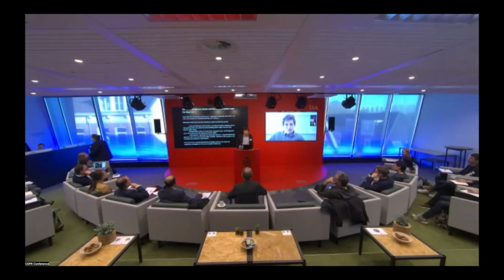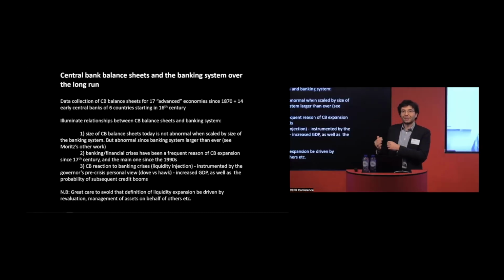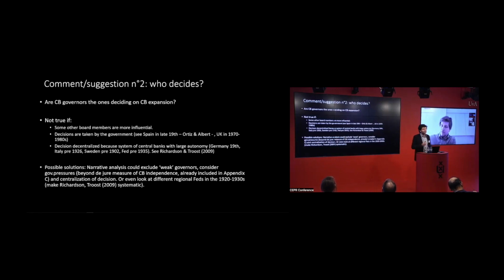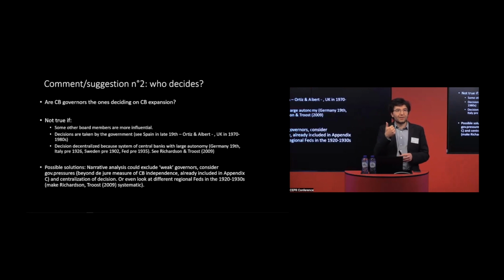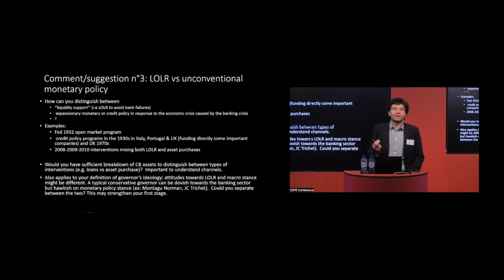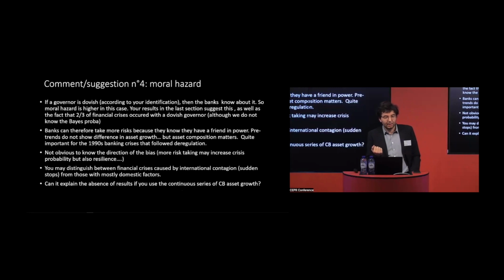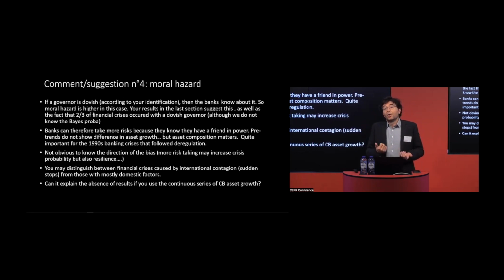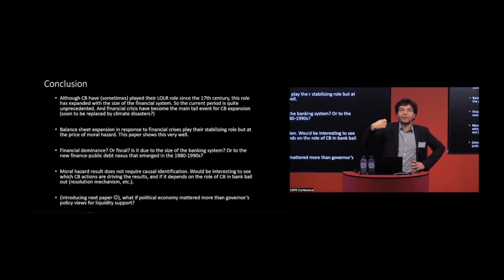Discussion by Eric Monnet